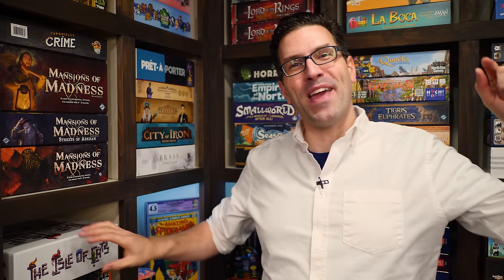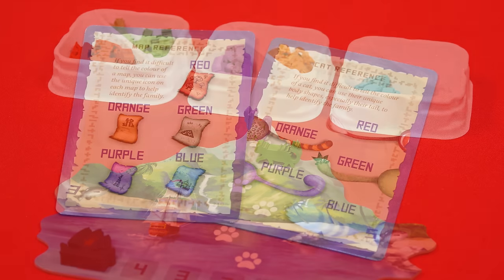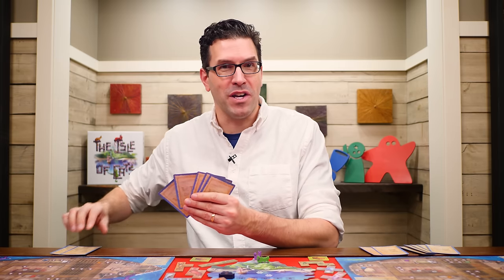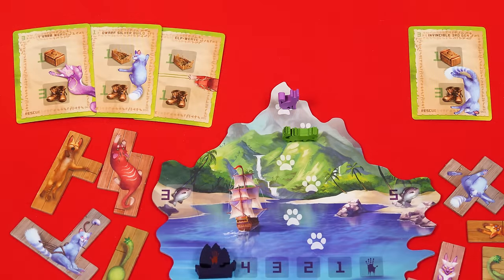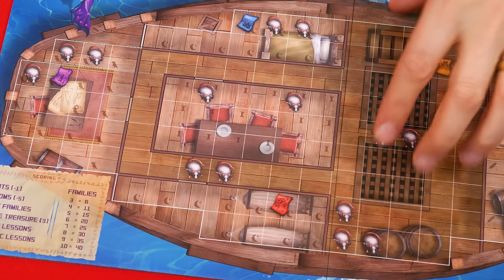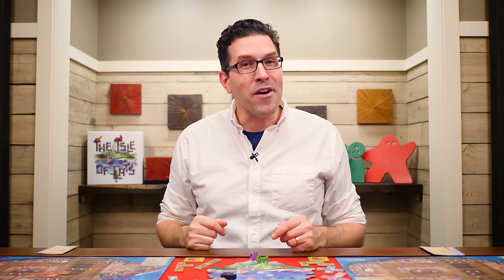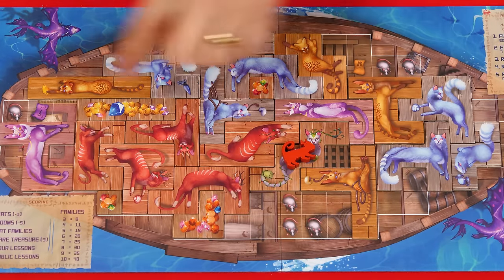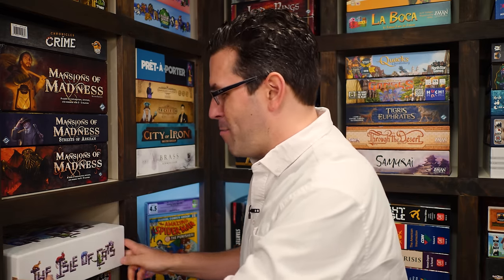The Isle Of Cats - How To Play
In this video we're going to learn how to play The Isle Of Cats! If you have any comments or questions, please do not hesitate to post them in the Youtube comments below.

00:00 - Introduction
00:46 - Game Setup
03:23 - Game Play Overview
03:51 - Filling The Fields Phase
04:26 - Fishing Phase
04:45 - Explore Phase
06:06 - Bribing Cats
06:32 - Reading Lessons Phase
07:25 - Rescuing Cats
08:21 - Player Turns
08:43 - How To Rescue Cats
09:40 - Boat Tour
10:52 - Cat Placement Rules
11:54 - Gaining Treasure
13:01 - Rare Finds Phase
13:40 - Oshax
13:55 - End Of Round
14:40 - Anytime Cards
15:12 - Final Scoring
17:10 - Declaring a Winner
17:20 - Variants
17:45 - Conclusion